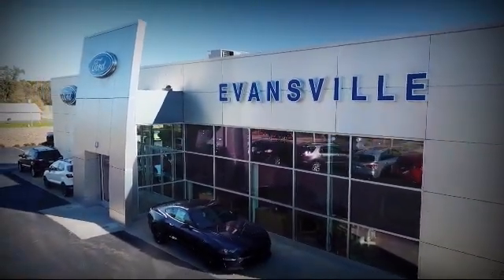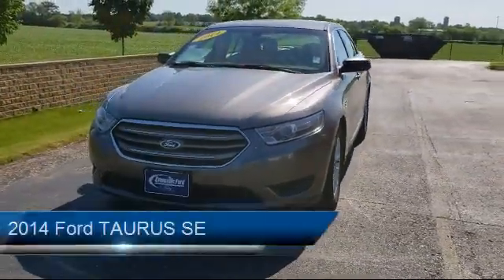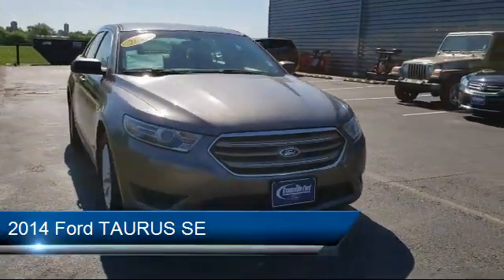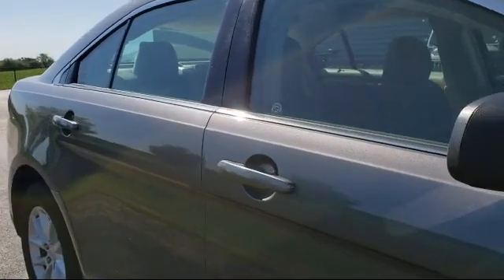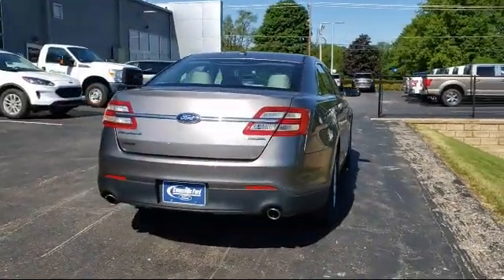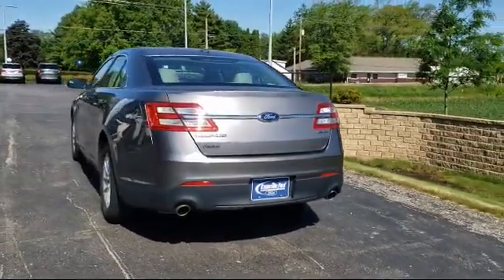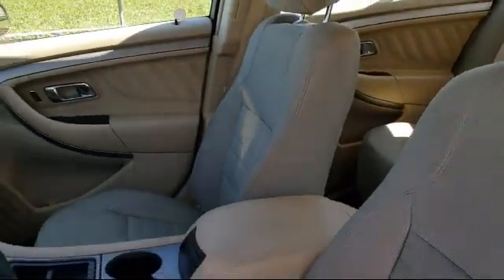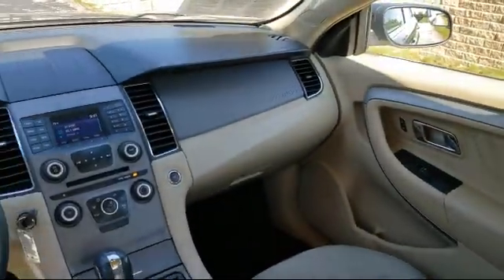2014 Ford TAURUS SE Evansville Stoughton Oregon Brodhead Orfordville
2014 Ford TAURUS SE Stock Number: FP6021A Vin:1FAHP2D82EG162131.

Evansville Ford
428 Union Street